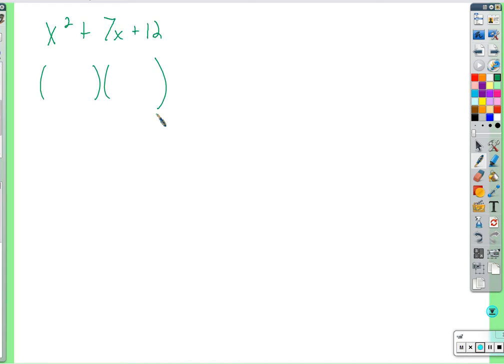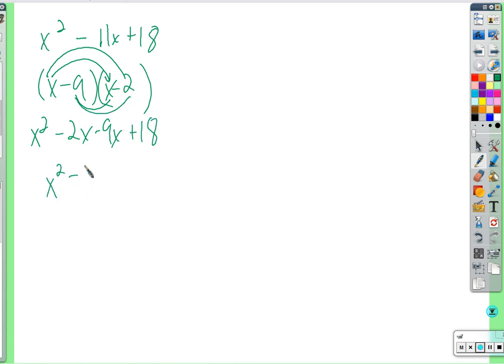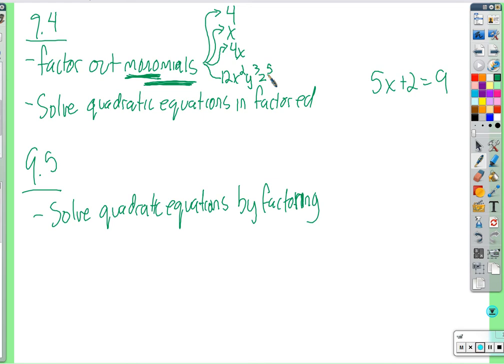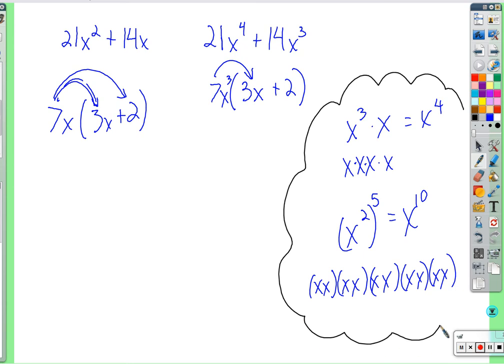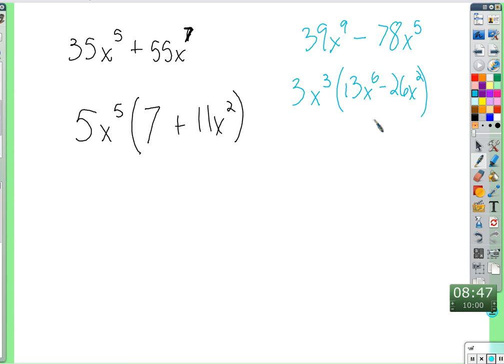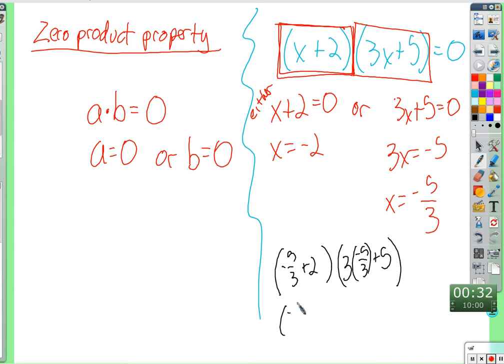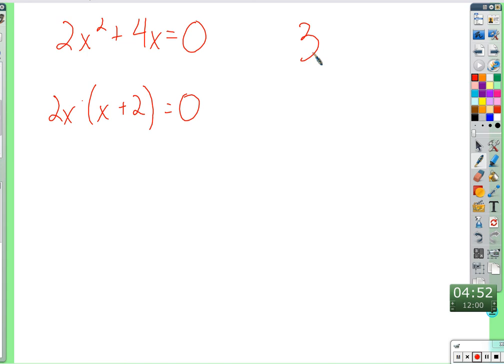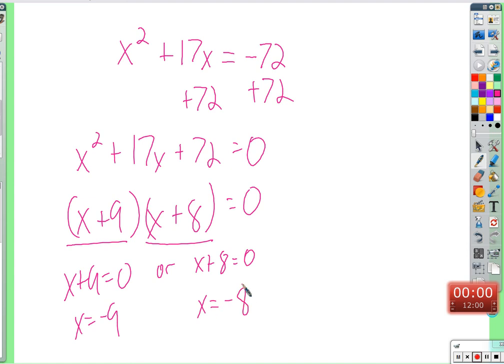Period 8: 9.4 & 9.5: solving quadratic equations with factoring